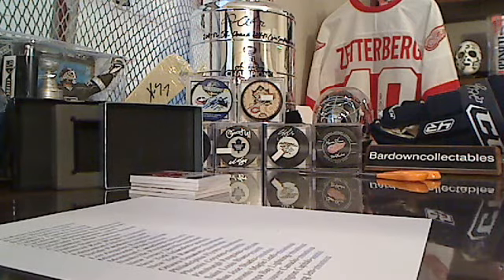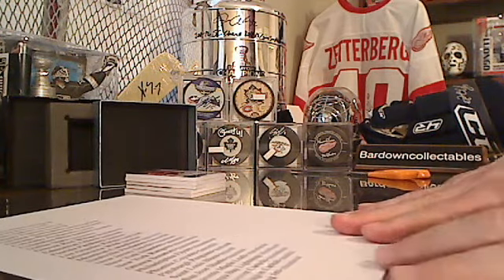11-12 The Cup #27 Video